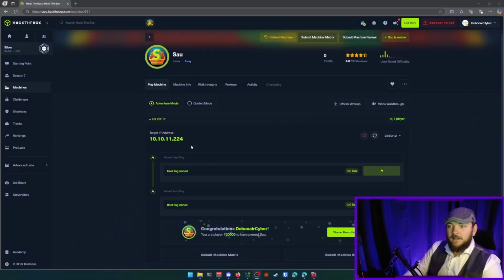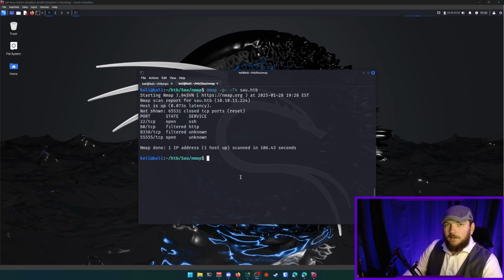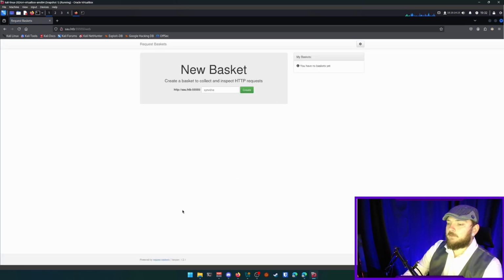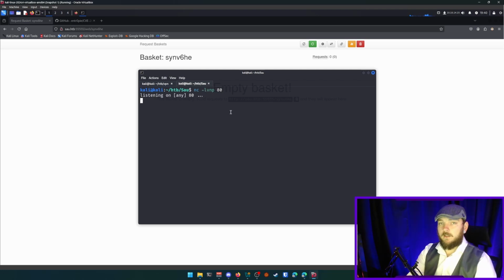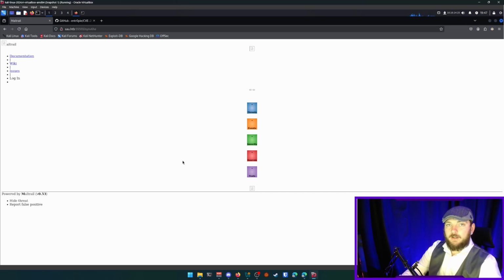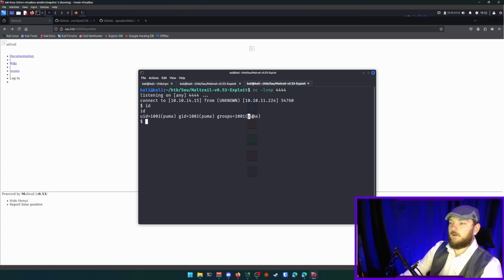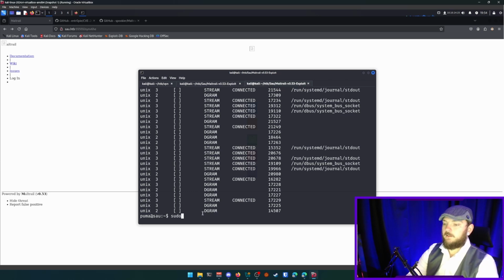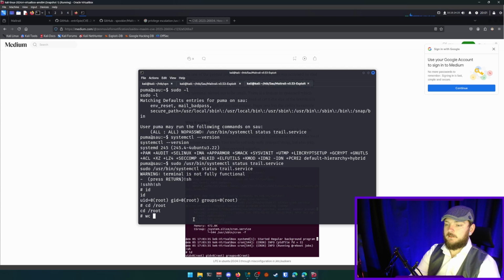Sau | Intro to Red Team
In this Hack the Box walkthrough, we'll be pwning Sau. We'll start with basic enumeration and port scanning to identify potential attack vectors. Then, we'll dive into a Server-Side Request Forgery (SSRF) vulnerability that leads to a Remote Code Execution (RCE) flaw. Finally, we'll exploit an out-of-date software to grab the root flag. This walkthrough is perfect for beginners and intermediate learners looking to improve their penetration testing skills!